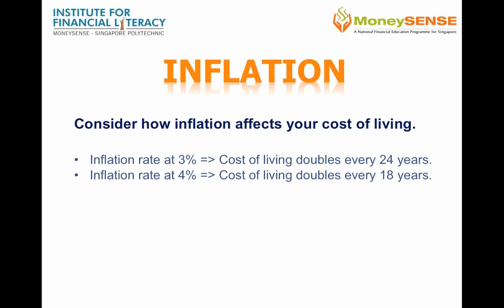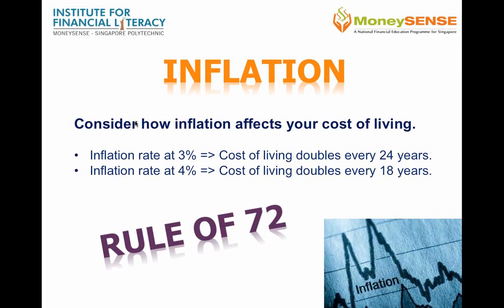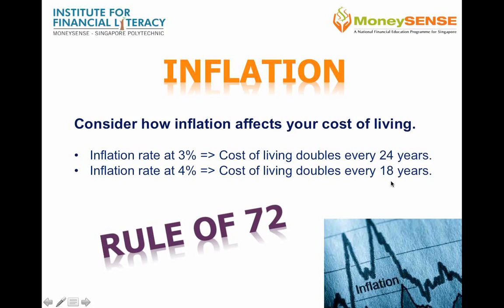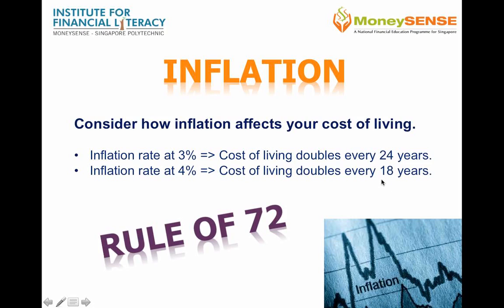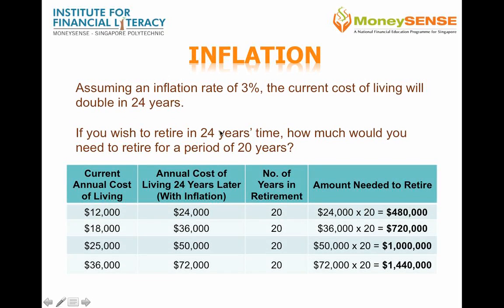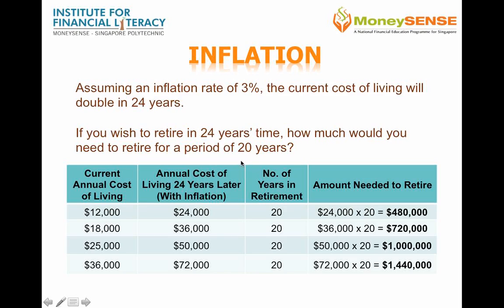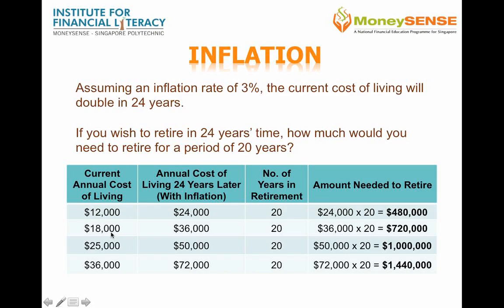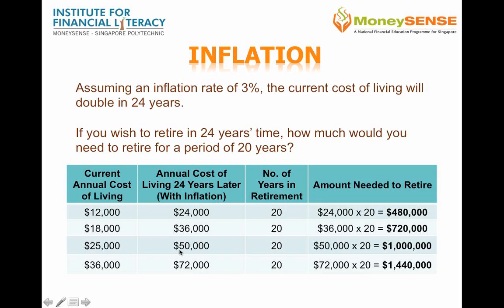Effects of Inflation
In this lecture, find out about the possible effects of inflation on your retirement plan. Learn how to estimate how long it would take for the cost of living to double.